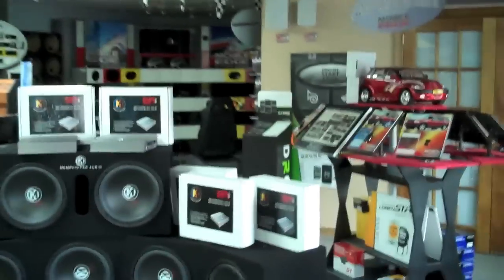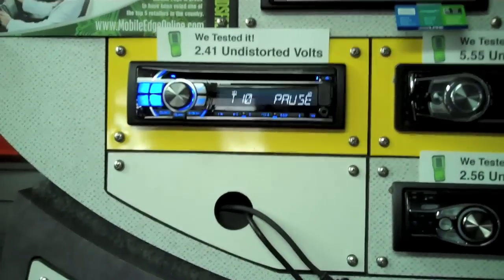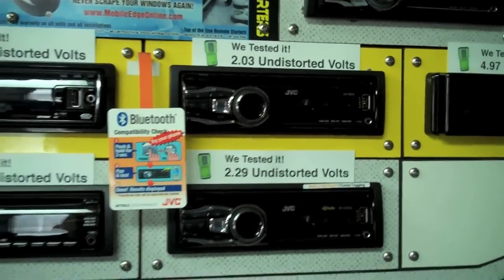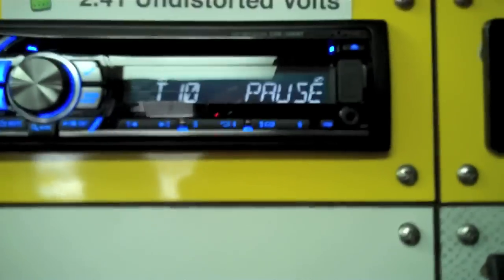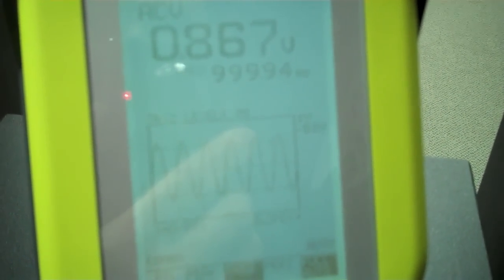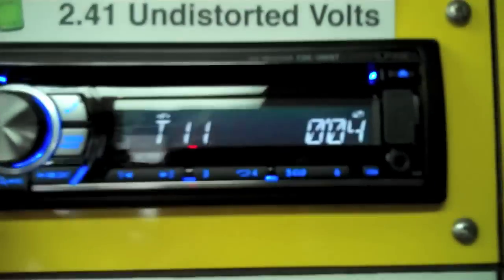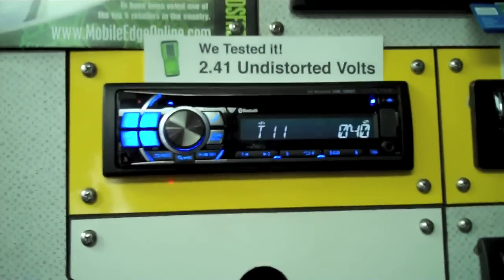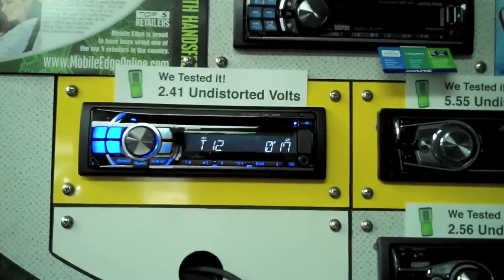Mobile Edge Tests Output Voltage of Car Head Units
Mobile Electronics Retailer of the Year, Mobile Edge, tests the preamp output voltage of a car audio head unit